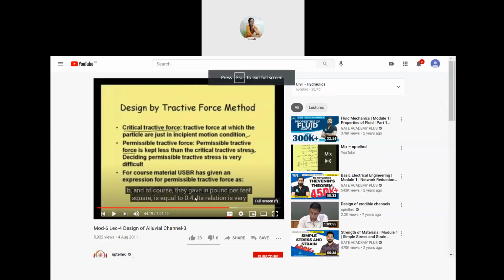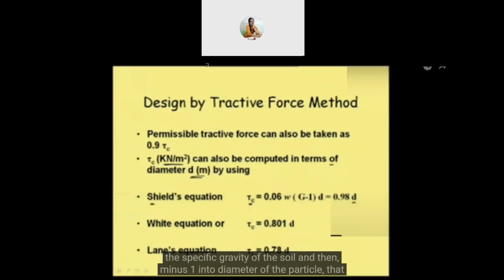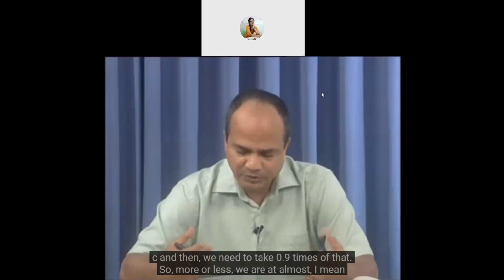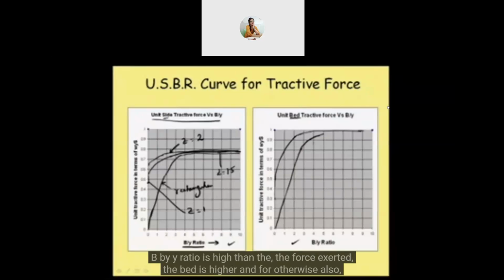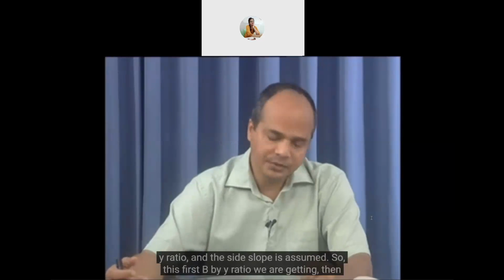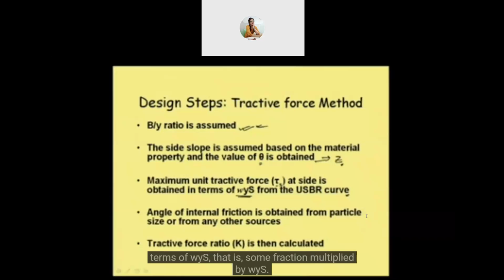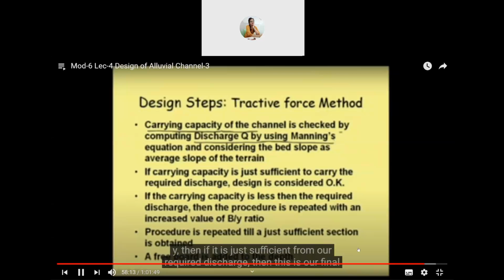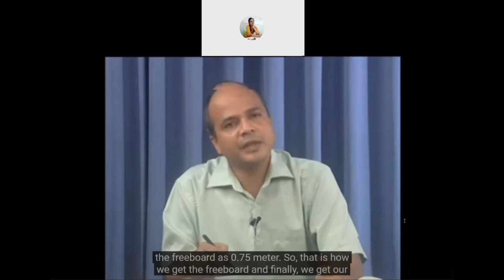LECTURE 52 SECTION B IRRIGATION ENGINEERING, 13/01/2021 (9:15 AM)